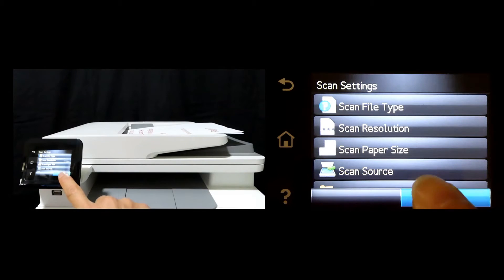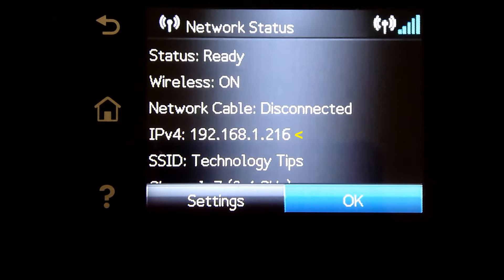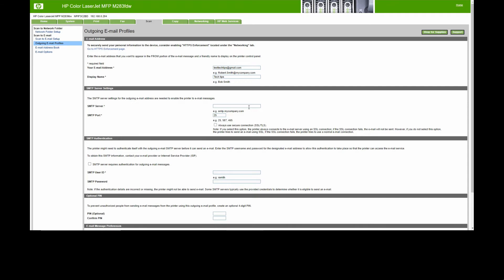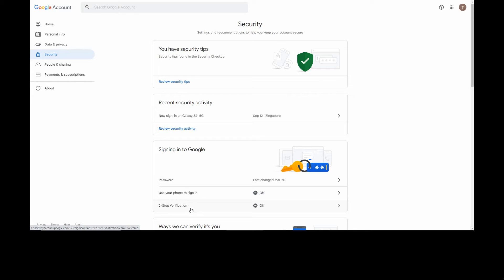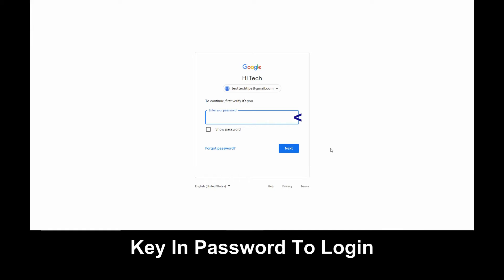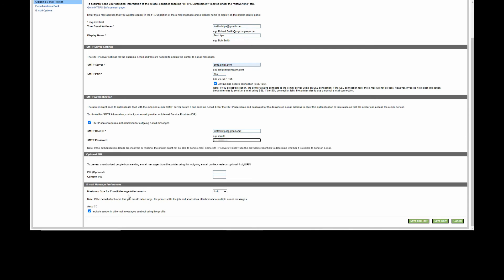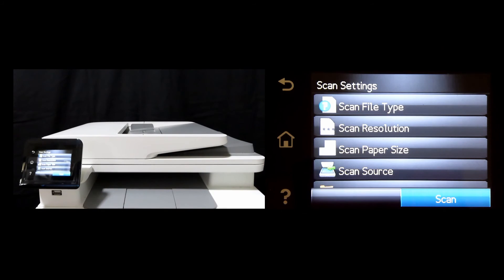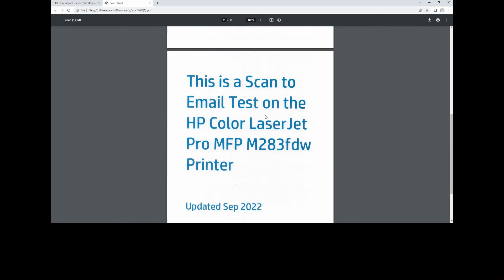HP Color LaserJet Pro MFP M283fdw Printer : Set up Scan to Email with 2 Step Verification on Gmail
Google has updated their security (removing "Less Secure apps" ) setting & this video shows how to setup & use Gmail successfully.

The tutorial shows how to setup Scan to Email (Gmail) with Embedded Web Server on the HP Color LaserJet Pro MFP M283 printer.